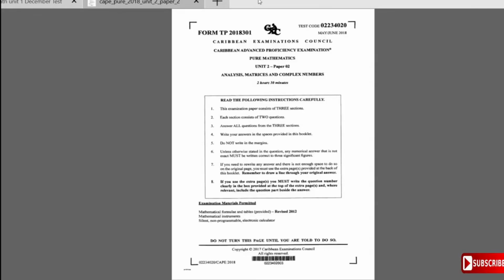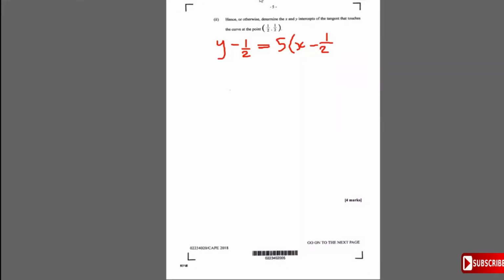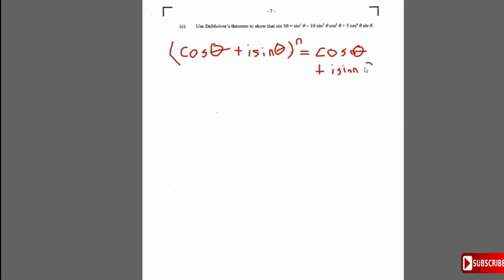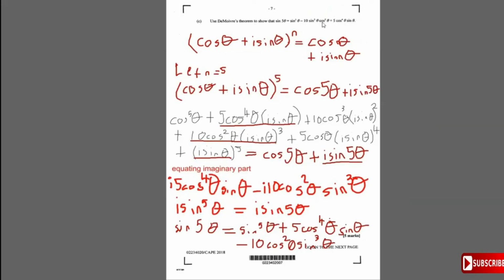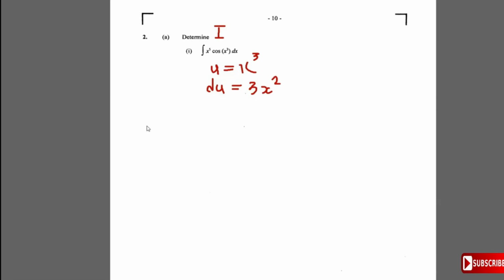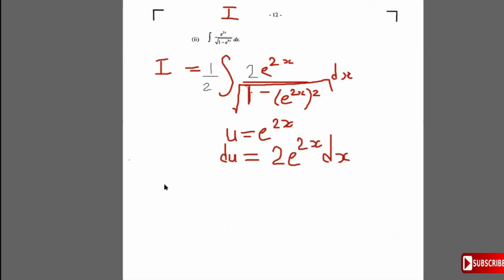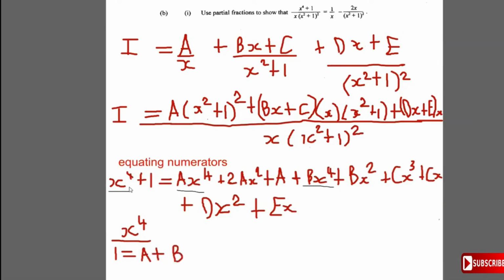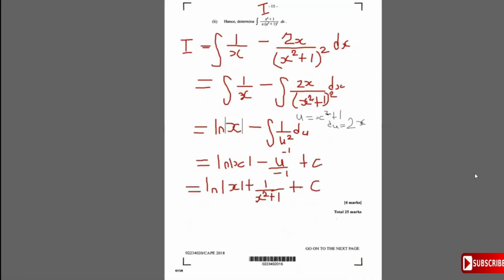PURE MATHEMATICS UNIT 2|JUNE 2018| MODULE 1| DIFFERENTIATION, INTEGRATION AND COMPLEX NUMBERS